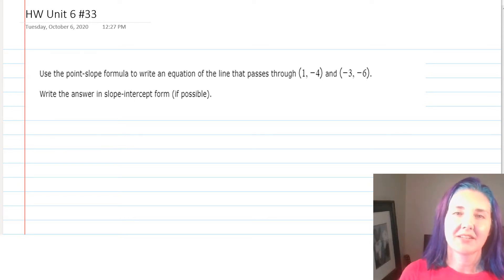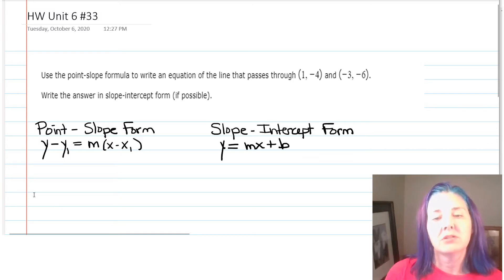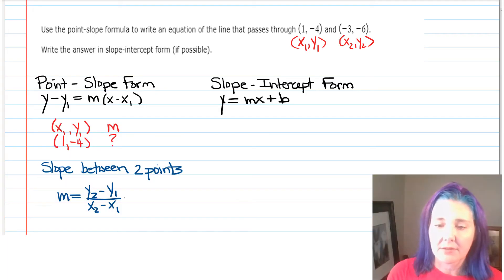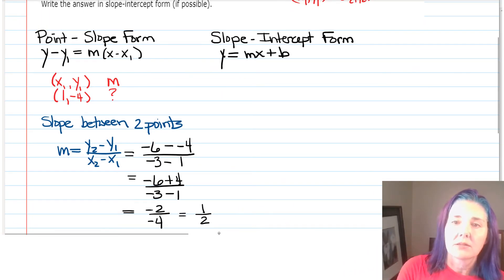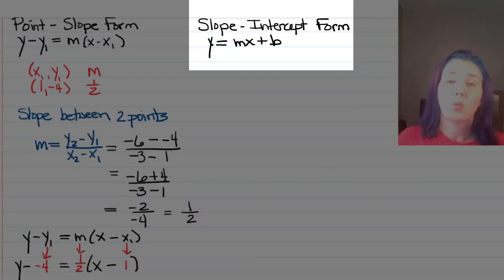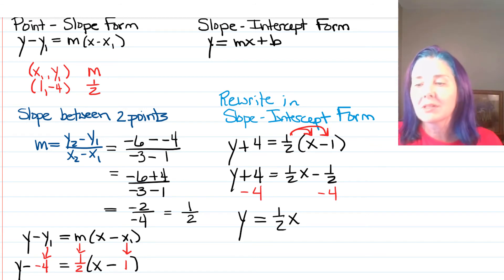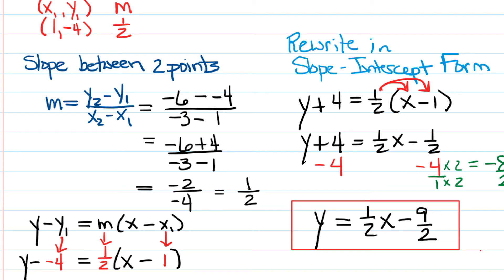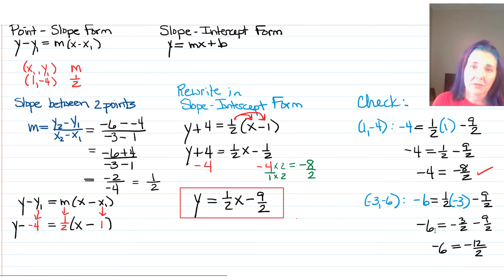Write equation of line given two points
Example: Use the point-slope formula to write the equation of the line through the points (1,-4) and (-3,-6).  Write the answer in slope-intercept form (if possible).